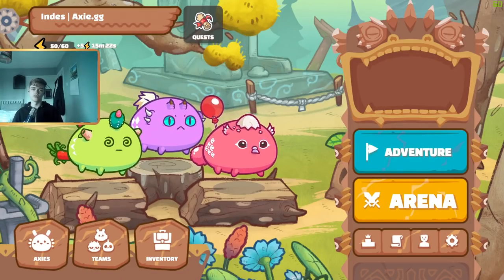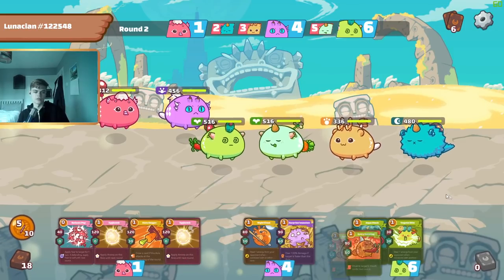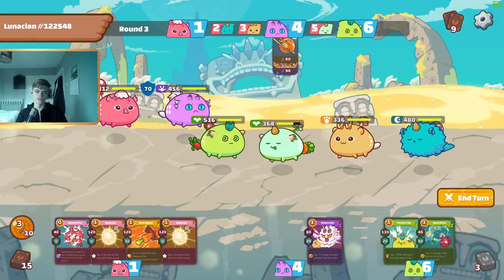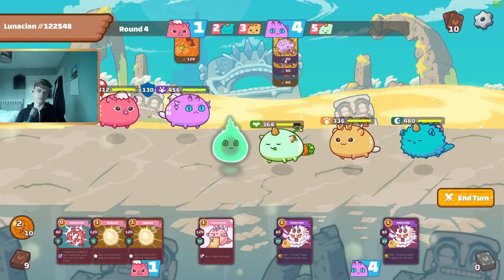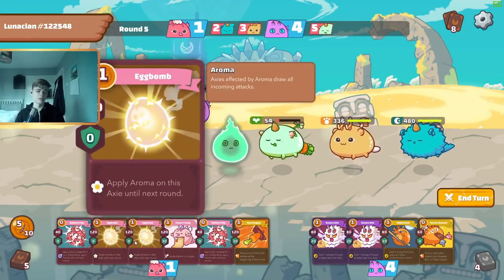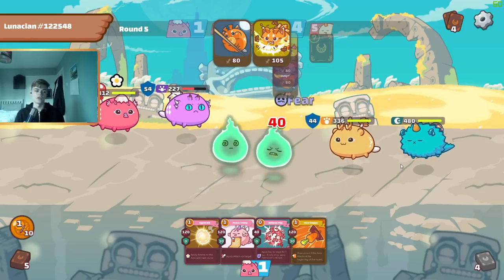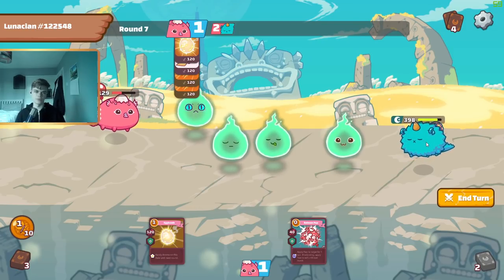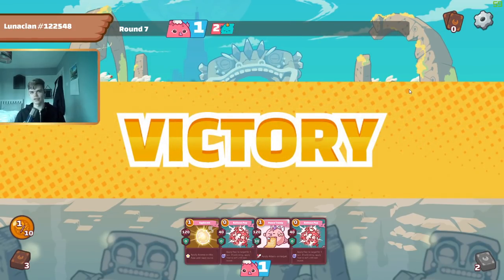HOW TO BECOME A TOP PLAYER IN AXIE INFINITY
In this video I explain my top 5 tips to improve your Axie Infinity gameplay, applicable at any rank